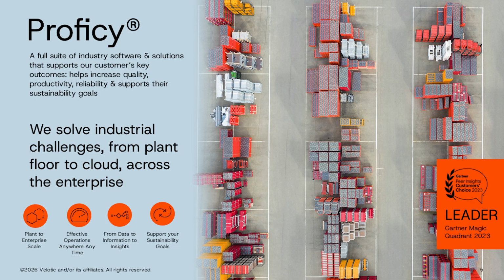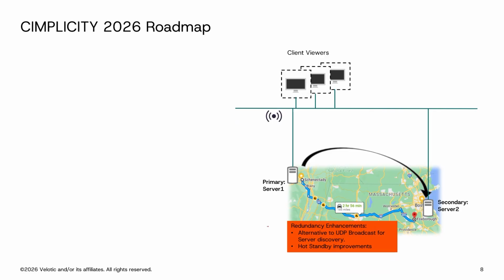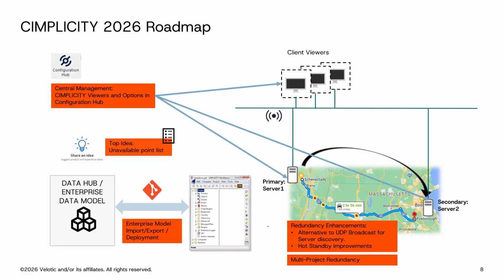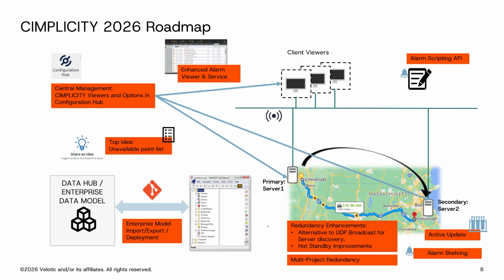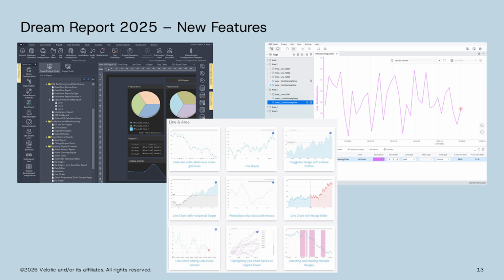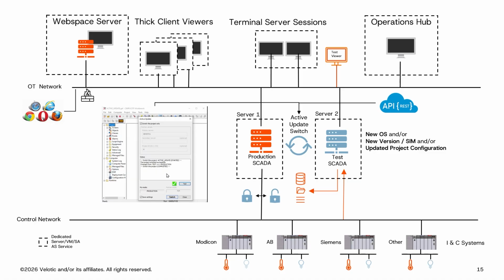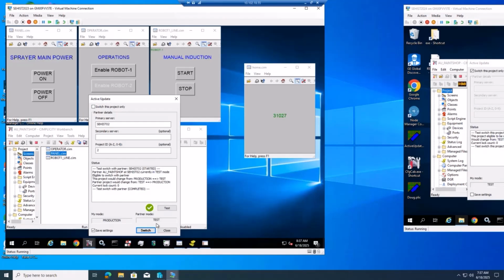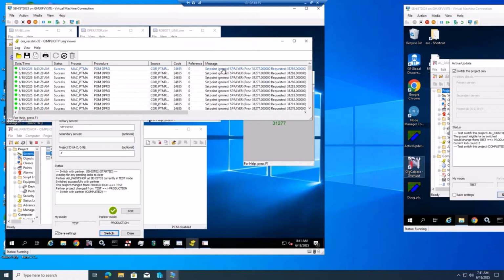Revolutionizing SCADA Management: Introducing Proficy Active Update with CIMPLICITY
Discover how Velotic’s CIMPLICITY is evolving to meet the demands of modern industrial operations. In this webinar, a Velotic product expert, Chad Smith, introduces Active Update - a breakthrough capability designed to minimize downtime, maintain production integrity, and enable confident updates in live SCADA environments.

You’ll also get an exclusive preview of the innovations planned for CIMPLICITY 2026, including redundancy enhancements, multi-project support, JSON import/export for version control, integration with Proficy Data Hub, expanded alarm management, and configuration advances through Configuration Hub.

What you’ll learn in this webinar:
• How Active Update supports zero-downtime project and version upgrades
• Ways CIMPLICITY 2026 improves redundancy, reliability, and performance
• New alarm management, scripting, and shelving capabilities
• The role of JSON import/export in version control and enterprise integration
• Future direction of SCADA management with Proficy Portfolio initiatives
Whether you’re responsible for SCADA administration, plant IT strategy, or operations leadership, this session will show you how CIMPLICITY empowers industrial enterprises to modernize more quickly, reduce risk, and keep critical systems running with confidence.

📺 Watch now to see how Velotic is redefining SCADA management with CIMPLICITY.